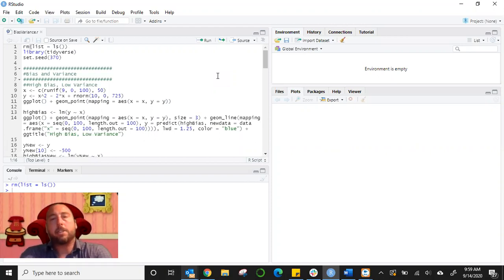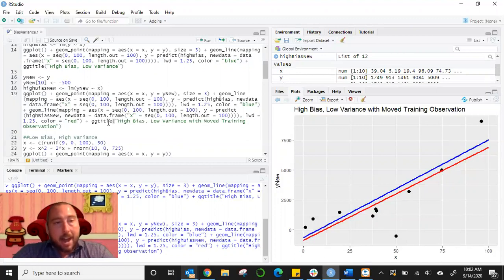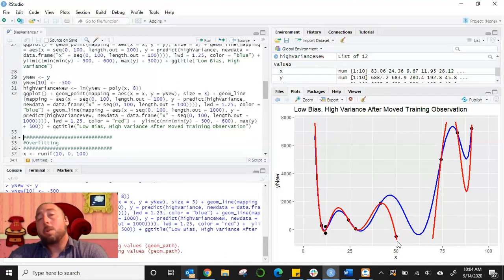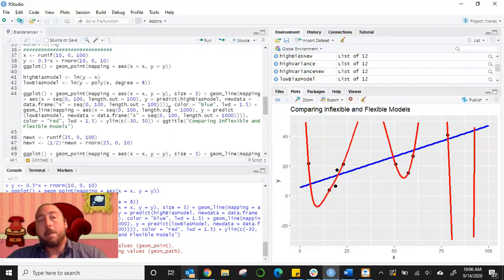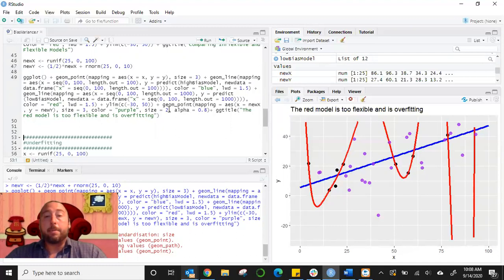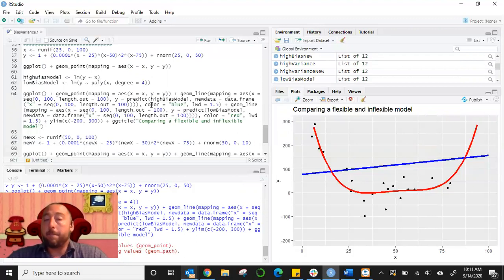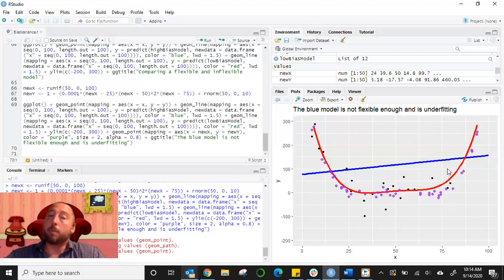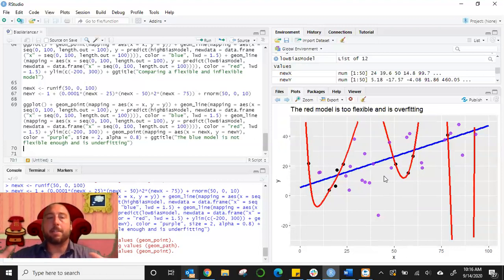Bias versus Variance, Flexibility versus Inflexibility, and Overfitting versus Underfitting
A video to discuss the bias-variance tradeoff, the notion of inflexible (high bias, low variance) versus flexible (low bias, high variance) models, as well as how these ideas relate to the risks of over- or under-fitting predictive models.